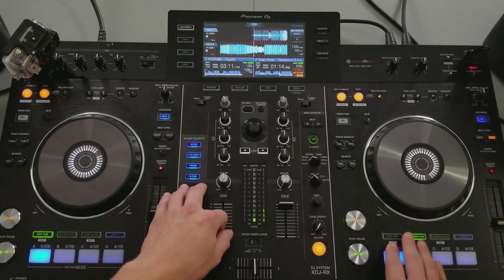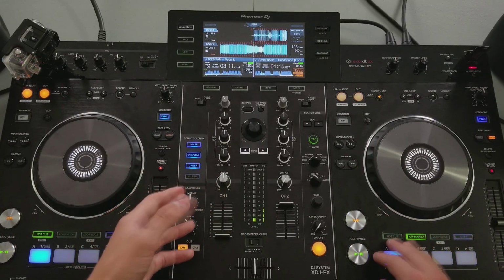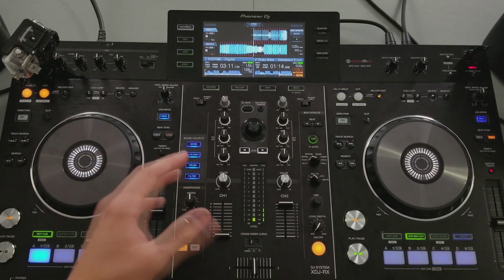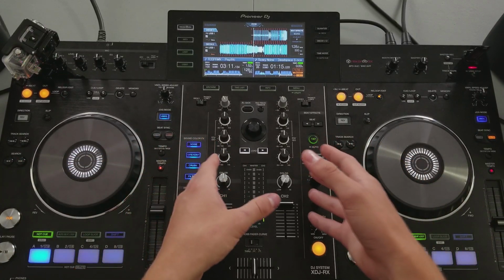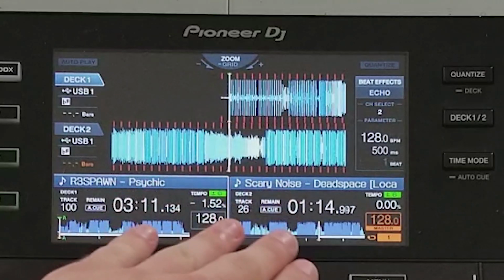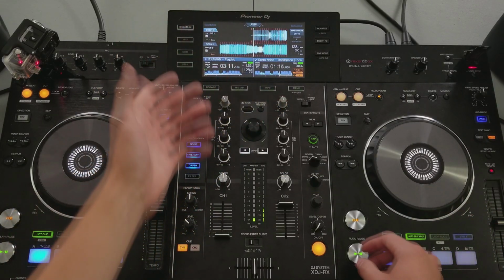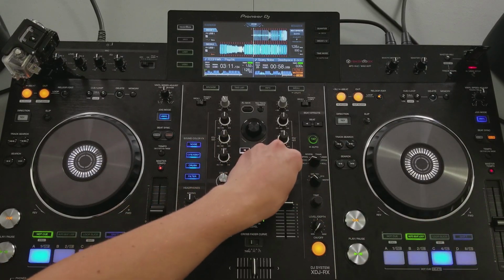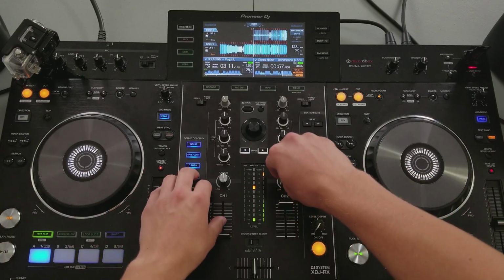Quick Electro House Mixing Tutorial (Pioneer XDJ-RX) - DJ Mixing 2017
Yo Guys! Hope everyone enjoys this quick tutorial on mixing electro house music! I just want everyones opinion and honest feedback to see if you guys want an in depth tutorial or some kind of other tutorial on a different genre in the future! Let me know!

My Gear:

My Pioneer XDJ-RX
My Speakers
My Headphones
My Tripod
My Camera

I put alot of time and effort into making my videos. I try to help promote their music and their social networks. If you don't want to see your track on my channel, send me a private YouTube message, I'll delete the video immediately, thanks.